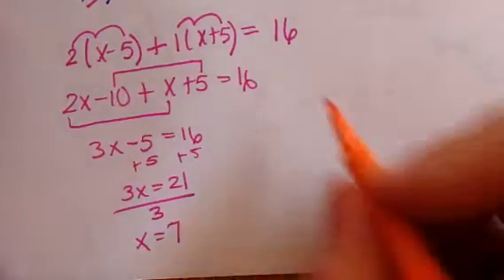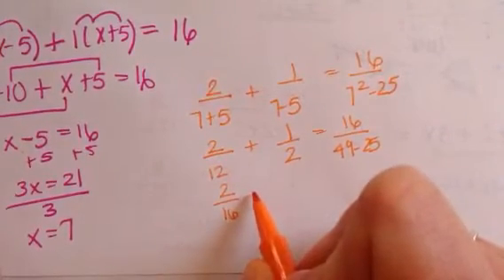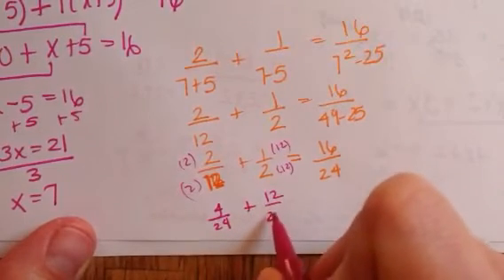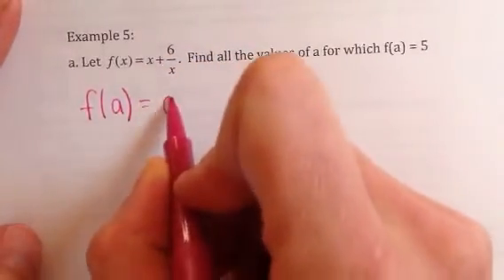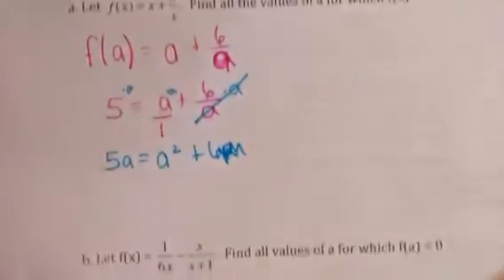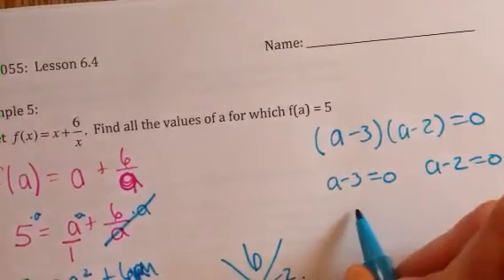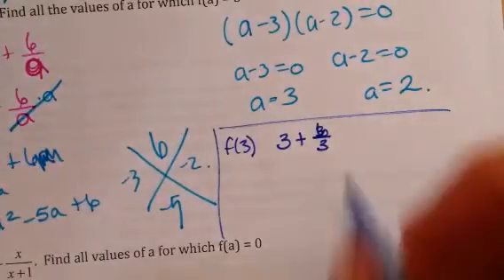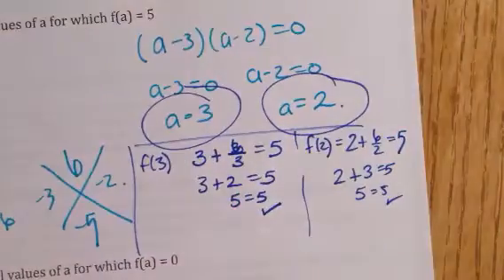Math 055: lesson 6.4 part 3